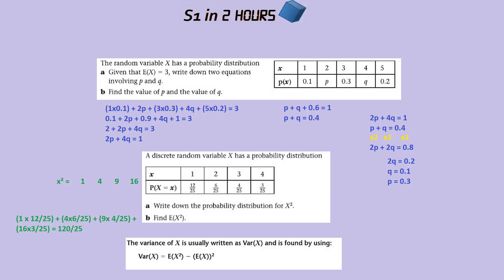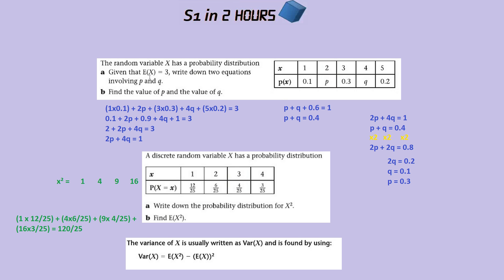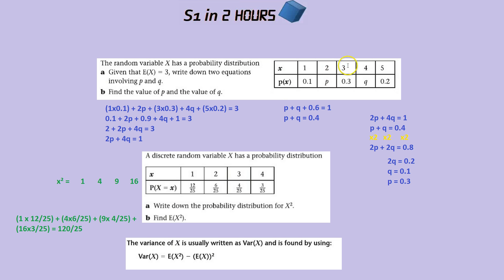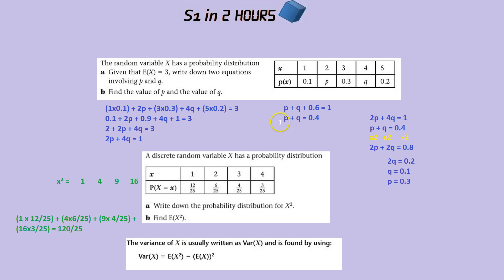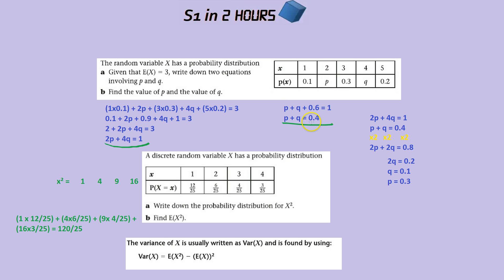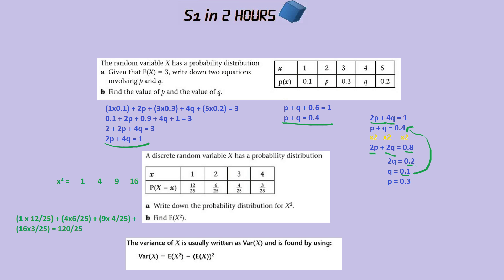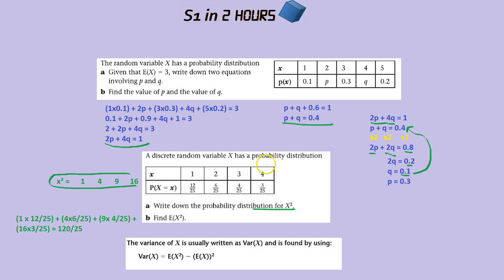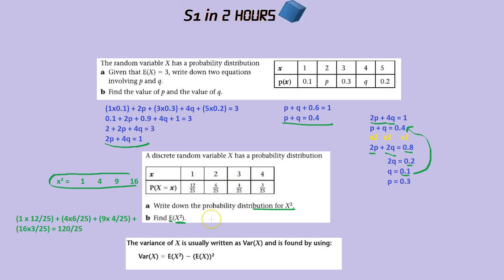S1 in 2 Hours: Expected Value and Variance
How to work out expected values and variance, from a table or set of values. Including a tough simultaneous equation example and the relevant formulas. S1.